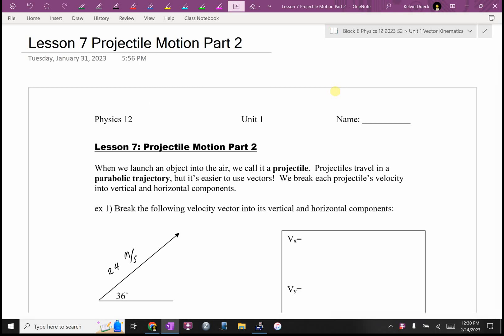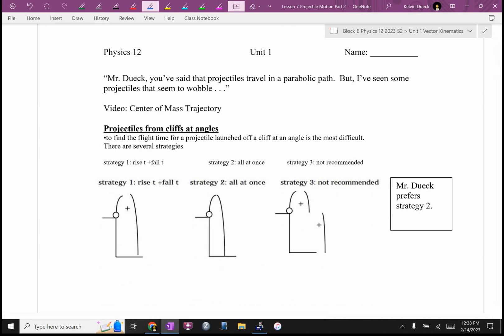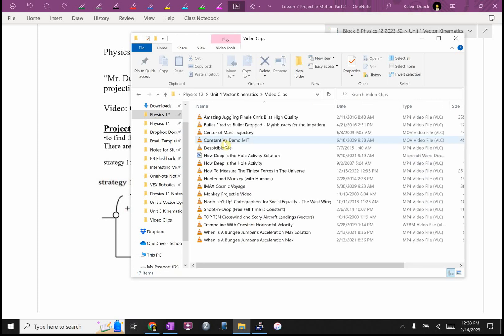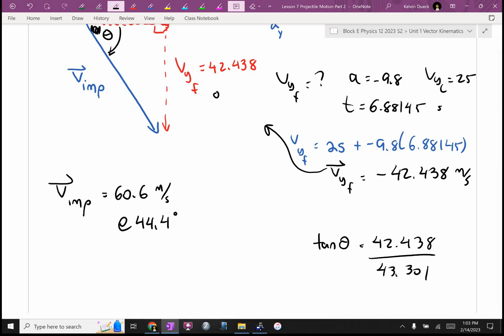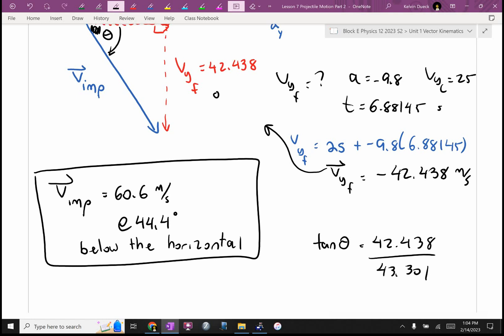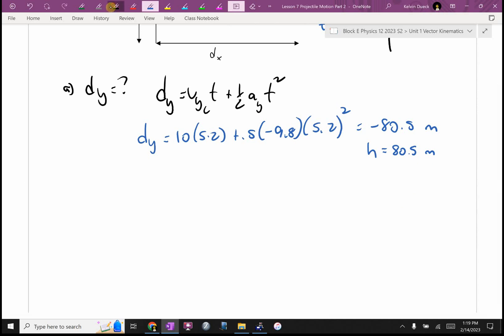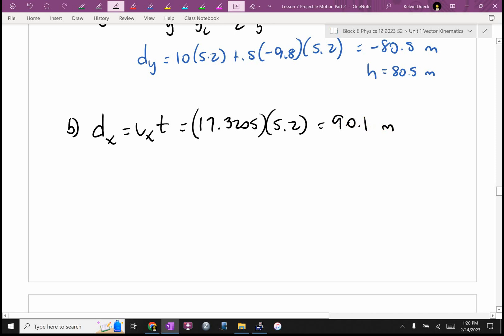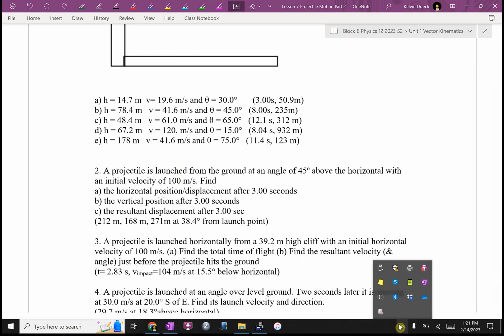Physics 12 U1L7 Projectile Motion Part 2